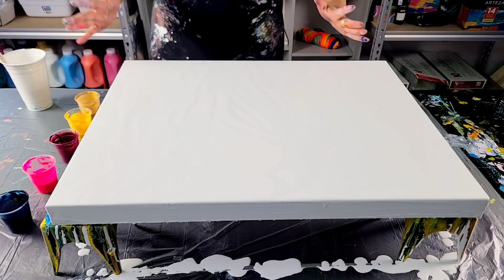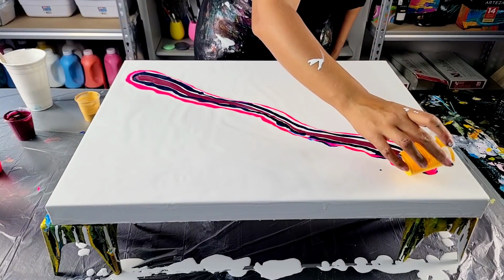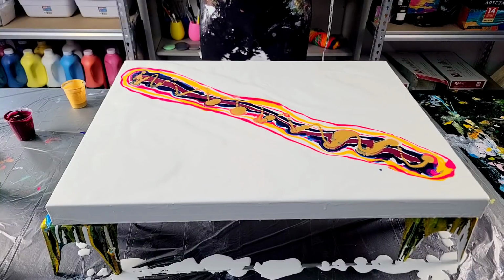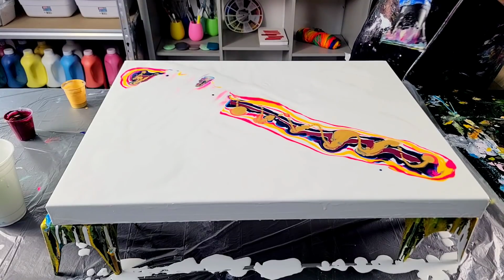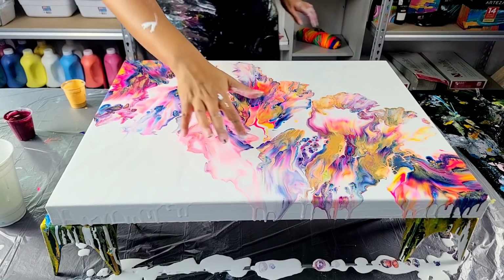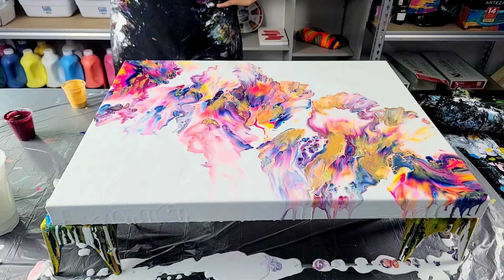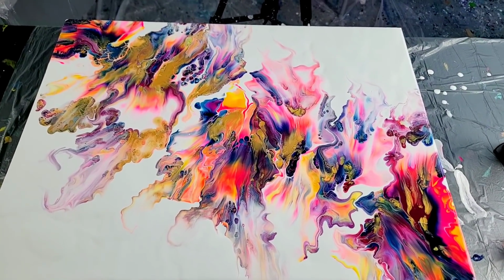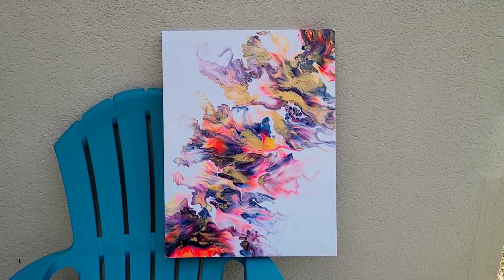Yes! Going BIGGER! Fluorescent Pink Blowout ~ Fluid Art / Acrylic Pouring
Working my way up to a 3ft by 3ft in this acrylic pouring technique! That pink is amazing! Glad i filmed the end outside because you can really see how bright and fun it is. I really like it hung on its side as well rather than the way it was filmed and created.

Canvas is 18x24 in
Pouring medium: water, 30% ~ by volume

dutch pour molly's artistry dutch pour technique mollys artistry acrylic painting tutorial